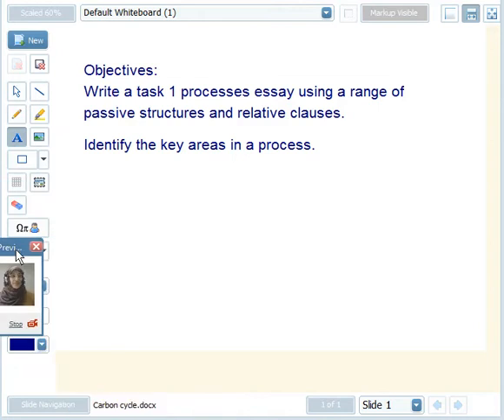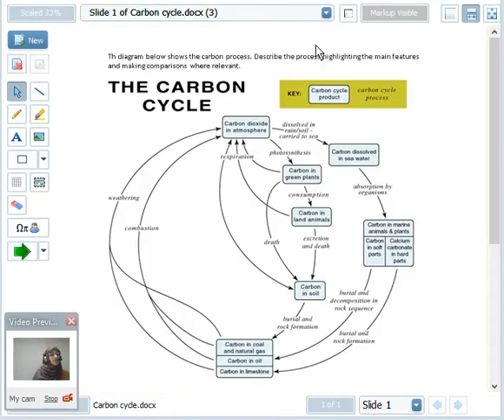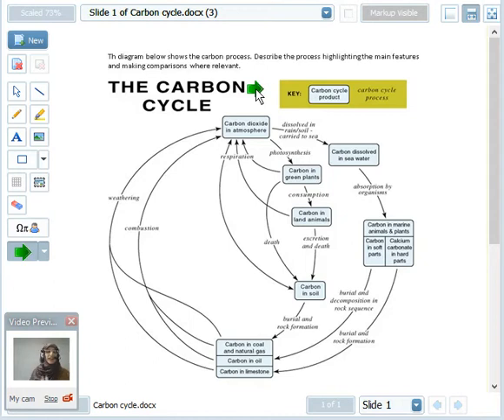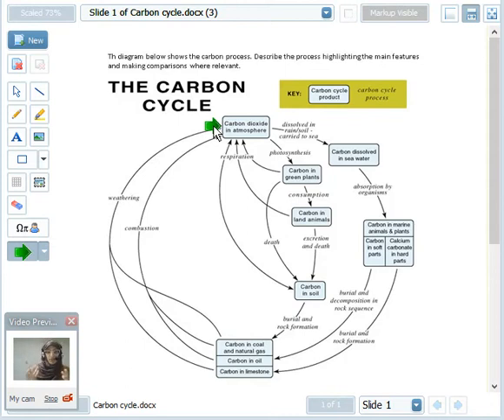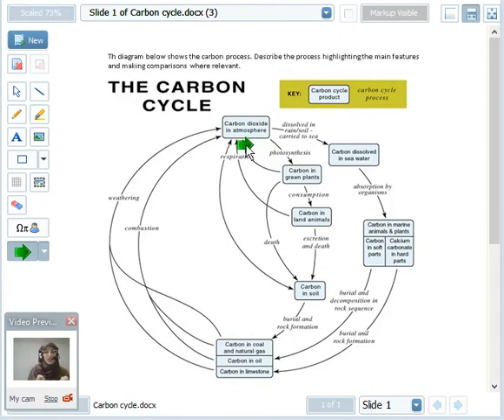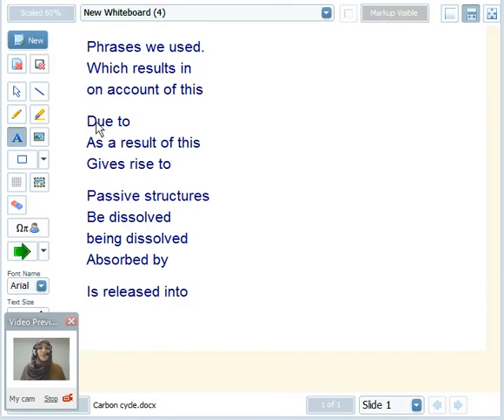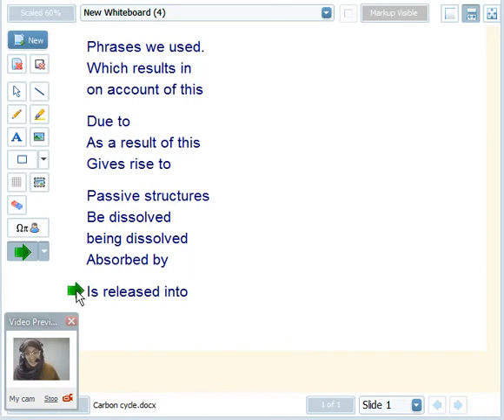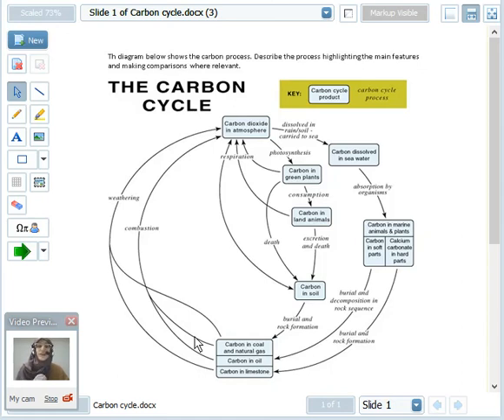How to...IELTS task 1 processes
This video describes how to write a task 1 processes essay for the IELTS exam. It covers a range of phrases which you will need for the exam and how to write in logical order.